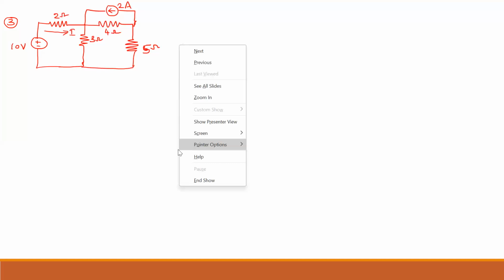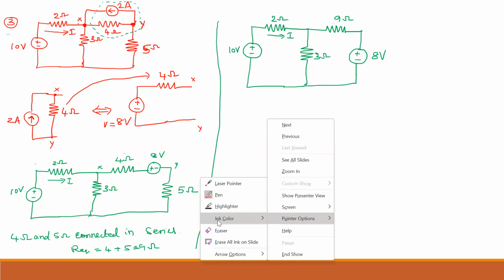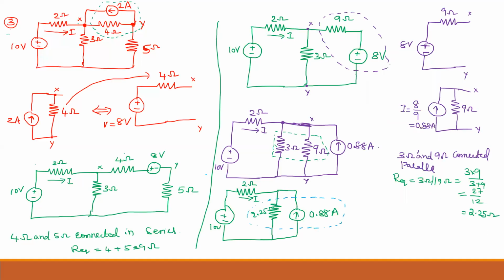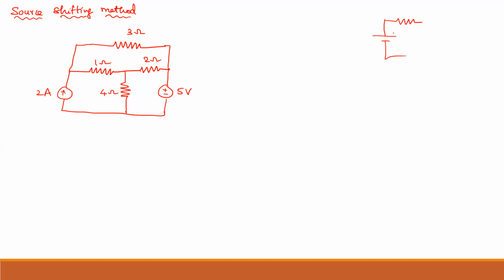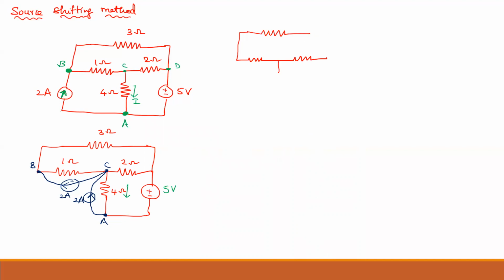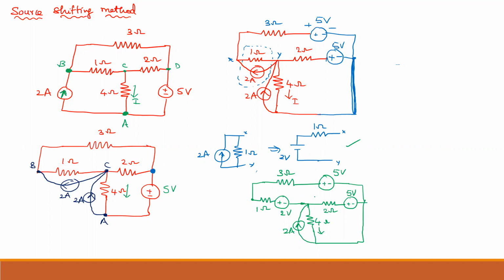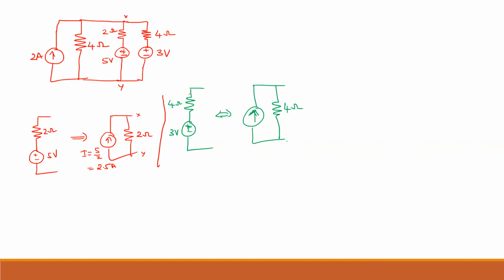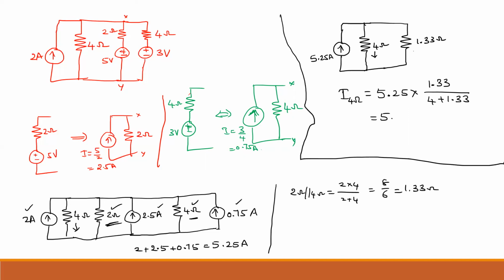Source transformation and Source Shifting